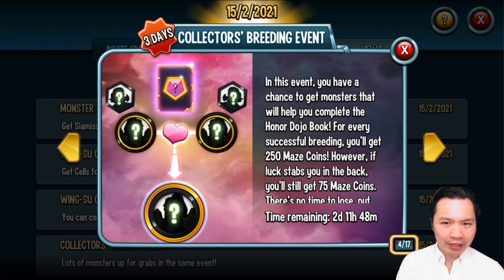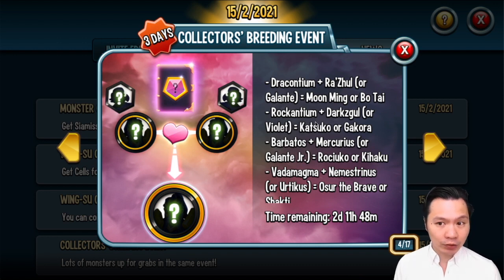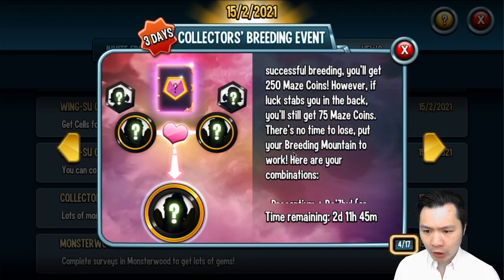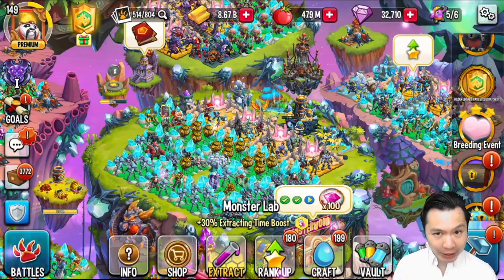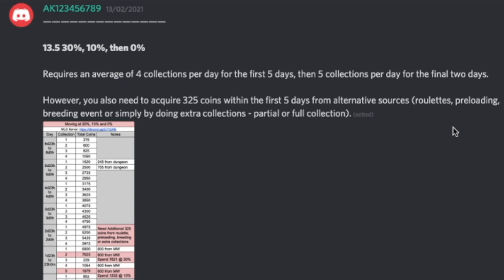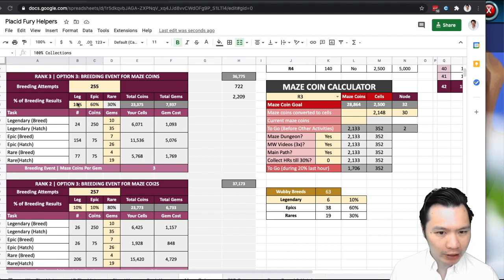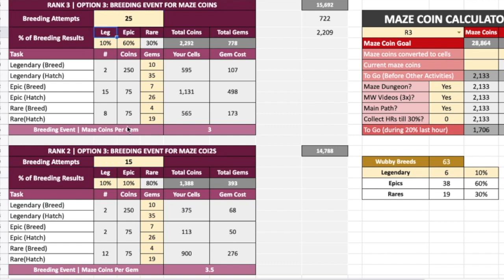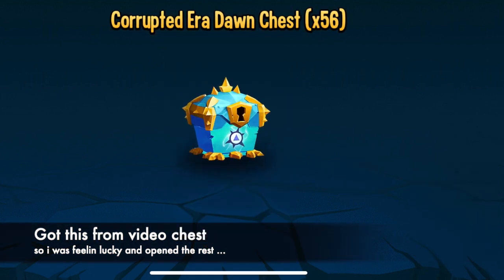NEED MAZE COINS FOR KERNEL PIP? How Many Gems Would You Need To Spend On Breeding? | Maze Guide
How are you going with your maze coins? Are you wondering how many gems it would cost you and how many more maze coins you need to have enough for the monster?

I take you through what you need to know and do to get Kernel Pip!

Wubby Gaming: the place where Gamers grow!